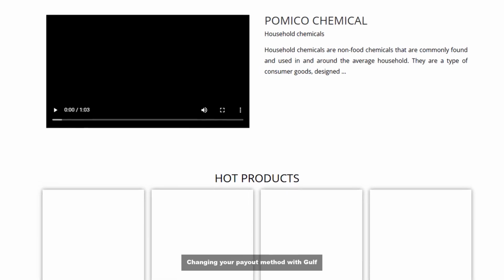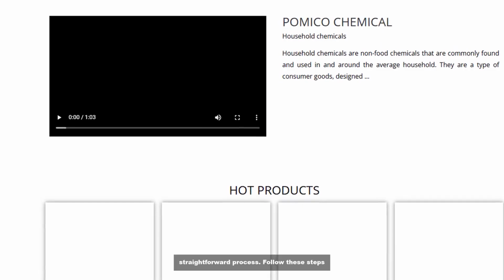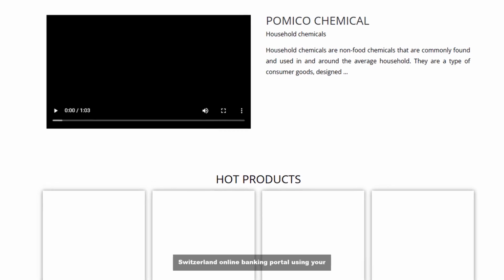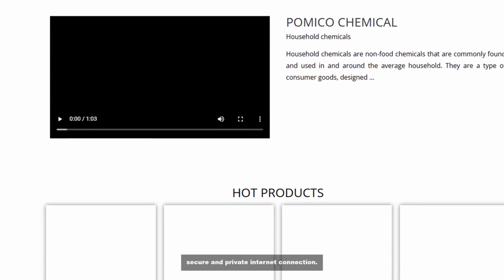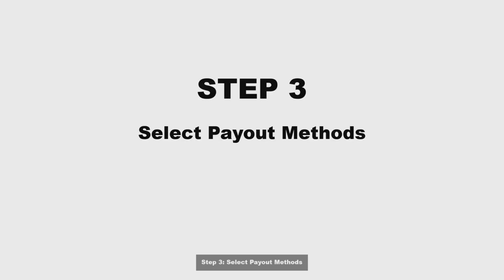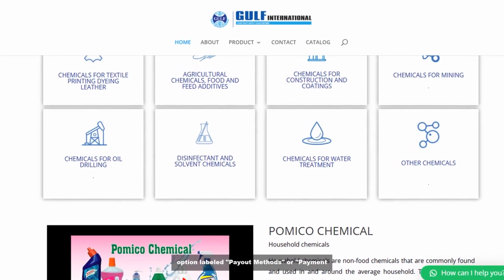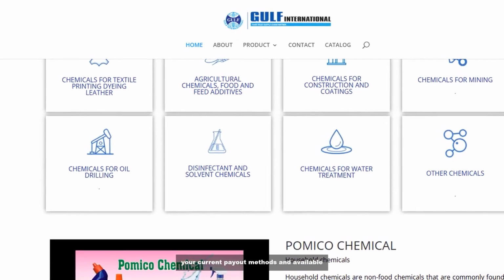How To Change Your Payout Method On Gulf International Bank Switzerland 2026 (COMPLETE GUIDE)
In this video, we provide a complete guide on how to change your payout method on Gulf International Bank Switzerland 2026. Whether you're looking to update your banking details or switch to a different payout option, we've got you covered with step-by-step instructions.